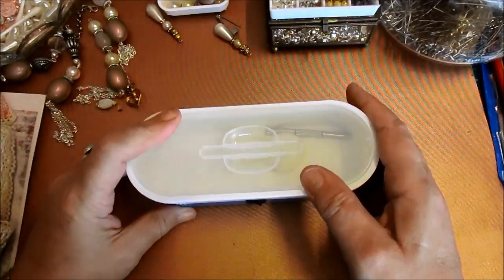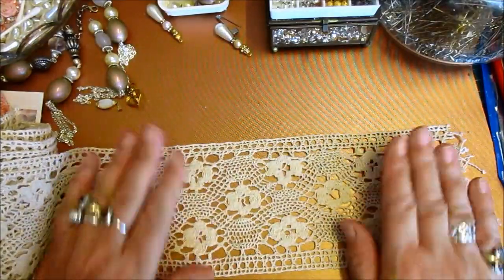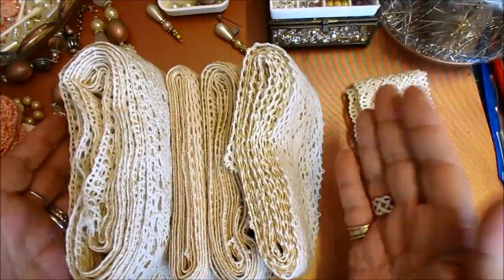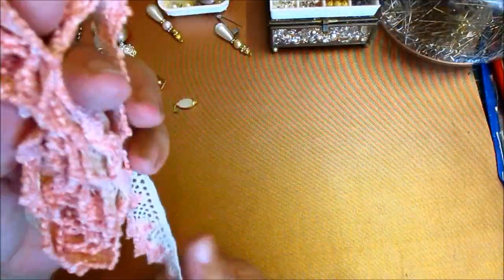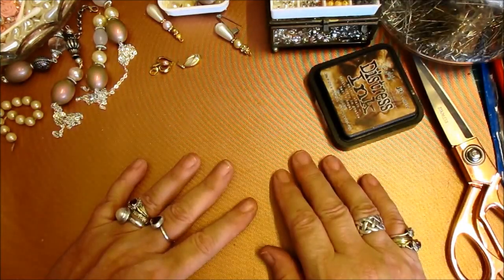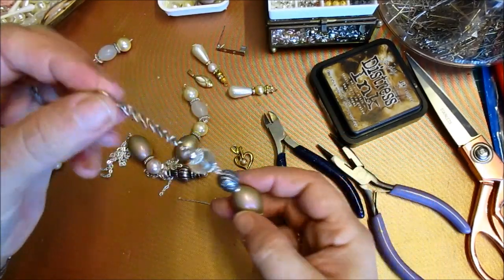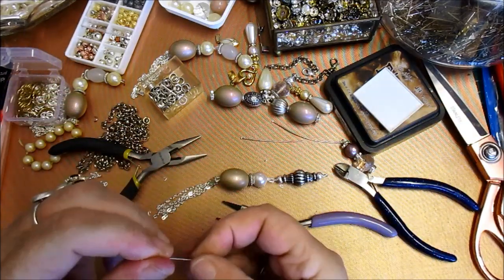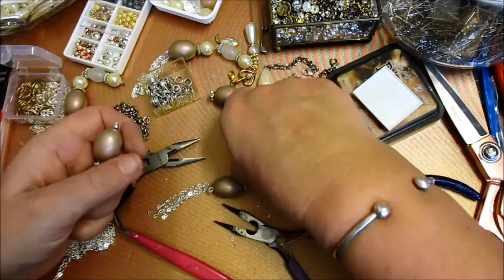Fi-Fi's Beaded Tassel Tutorial - jennings644